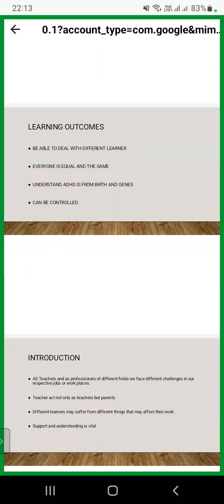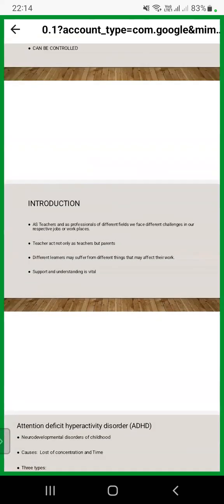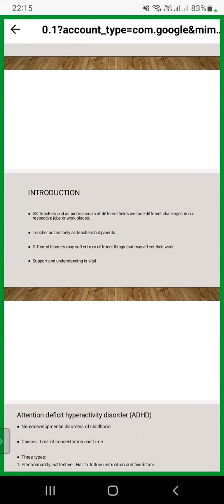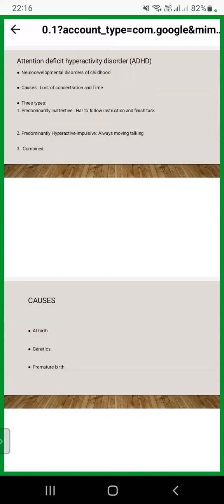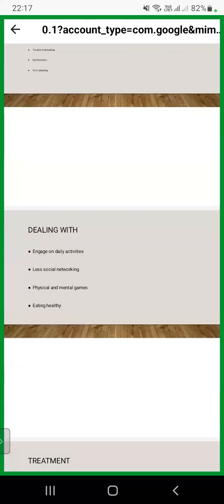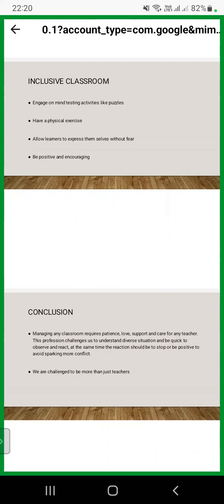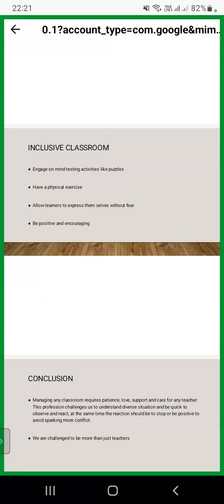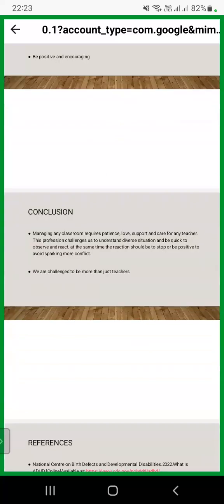BARRIERS TO LEARNNG